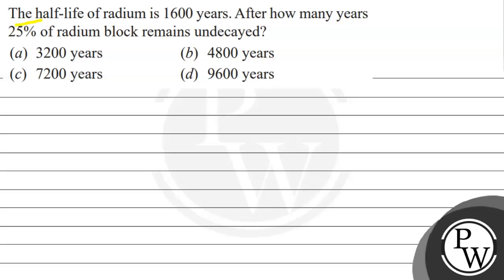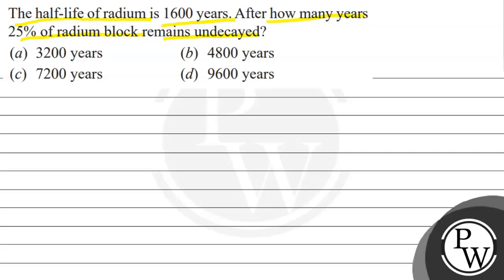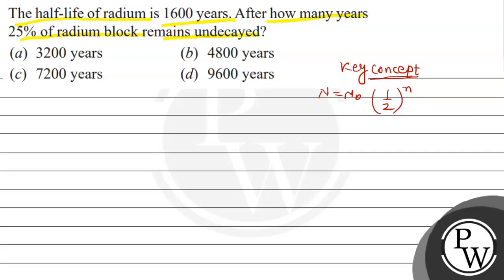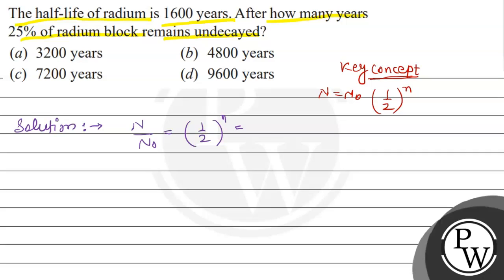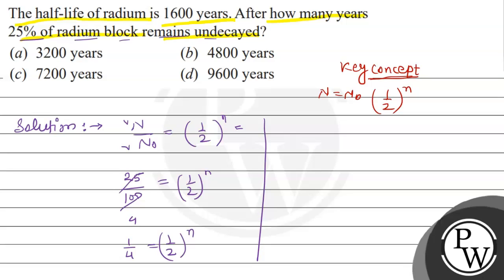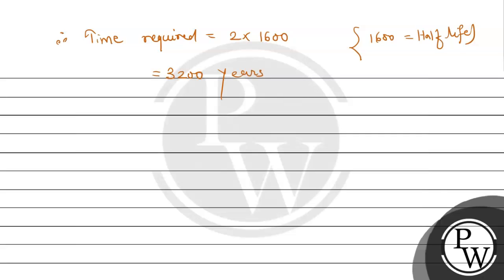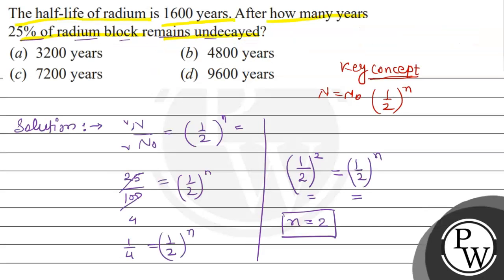The half-life of radium is 1600 years. After how many years \( 25 \% \) of radium block remains ...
The half-life of radium is 1600 years. After how many years \( 25 \% \) of radium block remains undecayed?